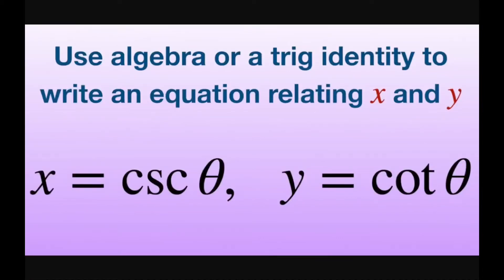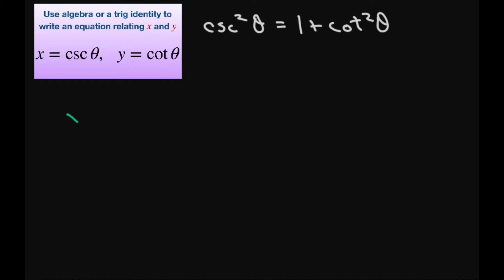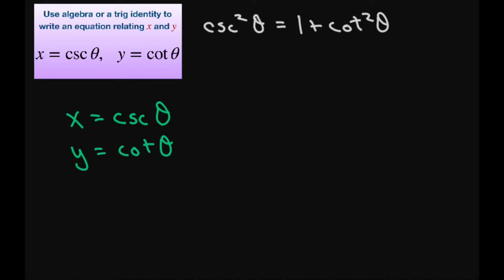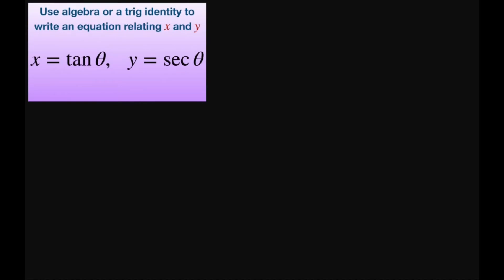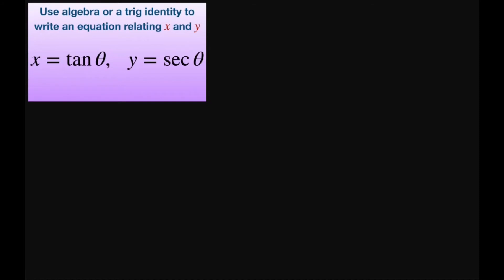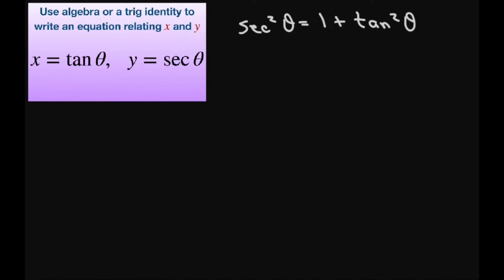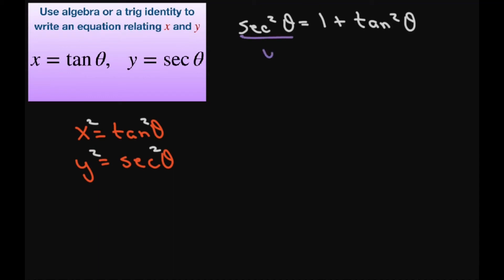Use a trig identity relating x and y for x = csc t and y = cot x. Parametric equations